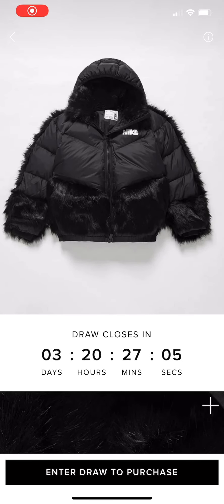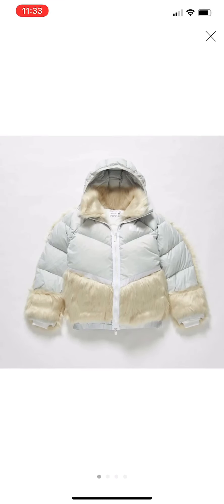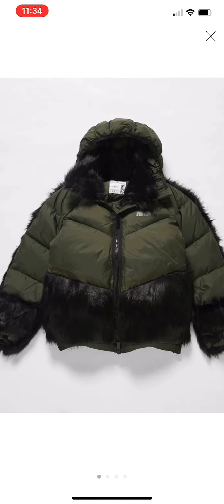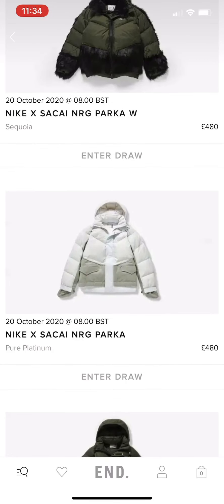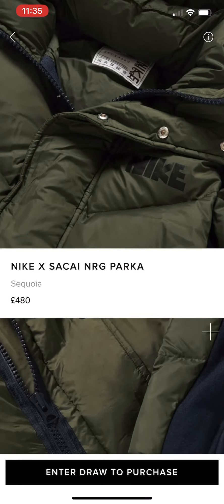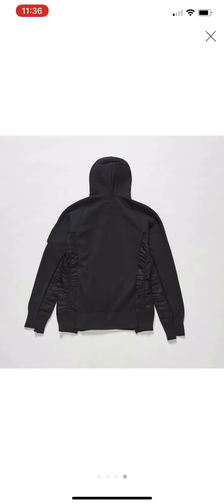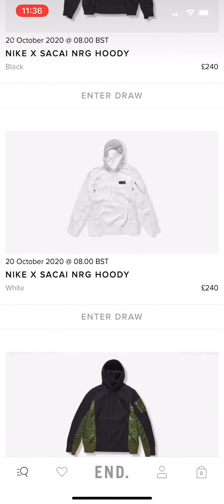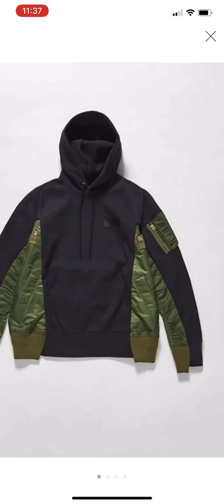NIKE X SACAI NRG PARKA AUTUMN 2020 COLLECTION